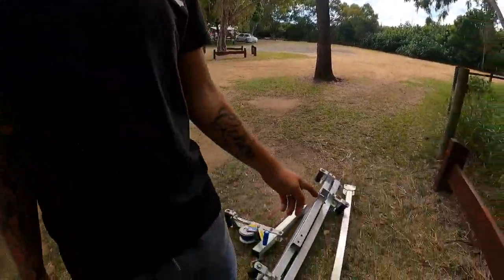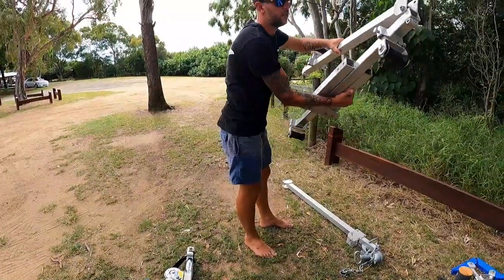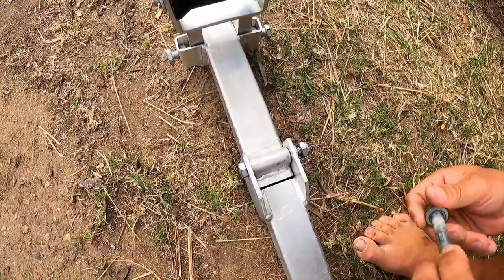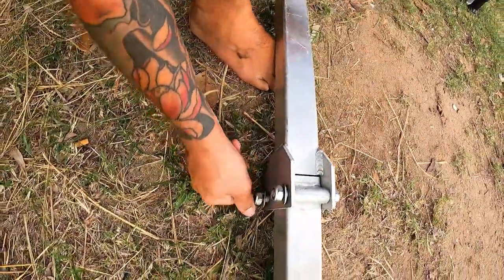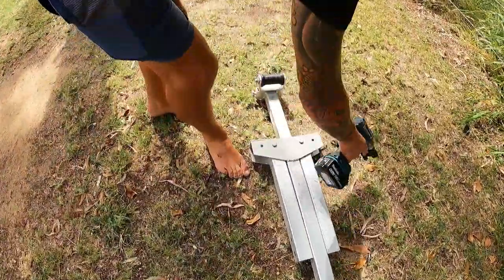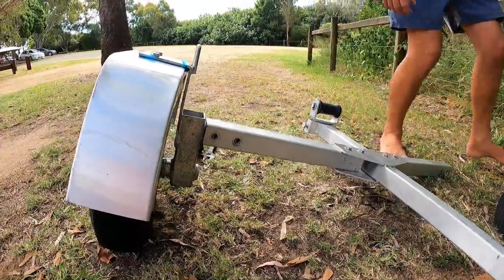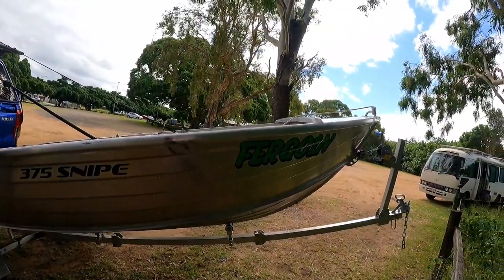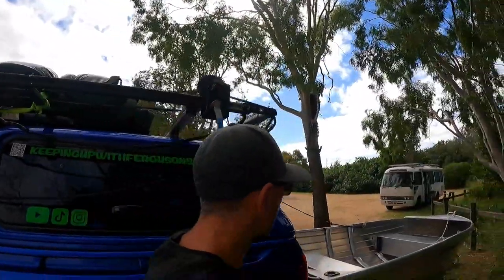DUNBIER FOLDING ALUMINIUM TRAILER - RHINO RACK BOAT LOADER- SAVAGE BOATS-REAR ROOF TOPER SNIPE 375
In this video mark shows how easy it is to build the dunbier folding aluminium boat trailer and remove his savage 375 snip from the roof using the rhino rack rear loader